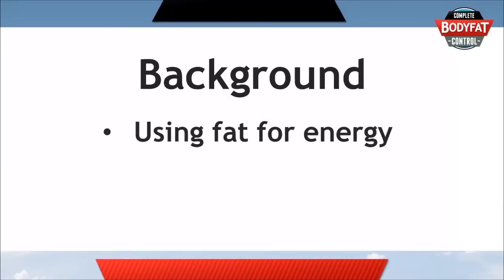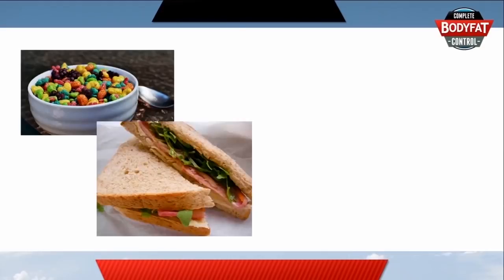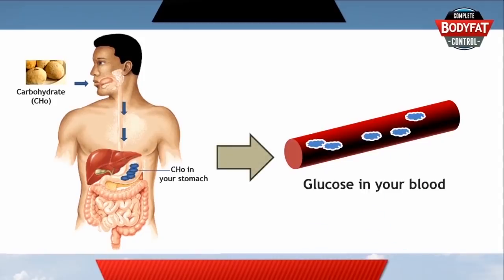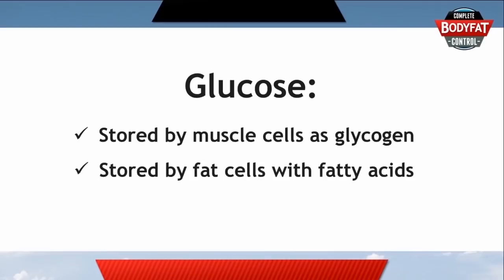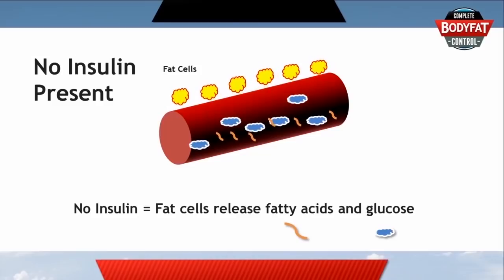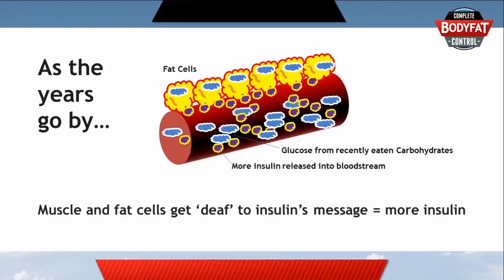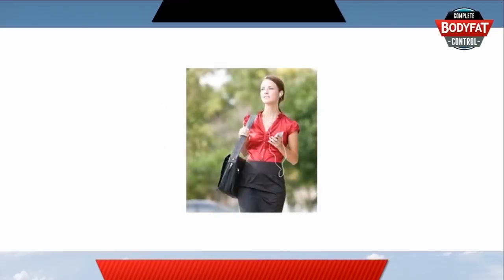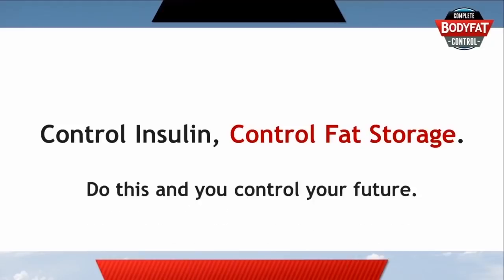How fat loss works in your body - the suprising truth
Learn more - the whole course is now free on YouTube - I love helping people take control of their weight loss, and loads of people are enjoying a healthier, leaner body.

Get the lowdown on how fat loss works in your body. You deserve to know how fat loss works, and you can lose weight easily when you understand this.

None of the diet BS that you see in magazines or TV - this is what is really happening in your body, every day.

Understand how the fad diets screw up your chances at losing weight, and beat them all for good.

This video covers how insulin regulates fat gain and fat loss, in your body.